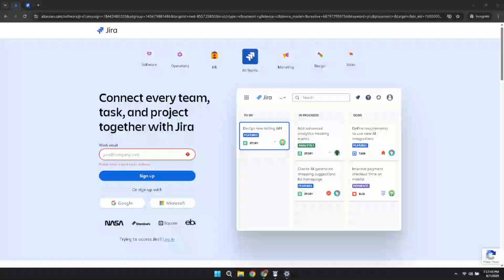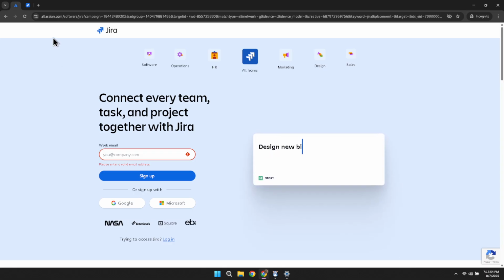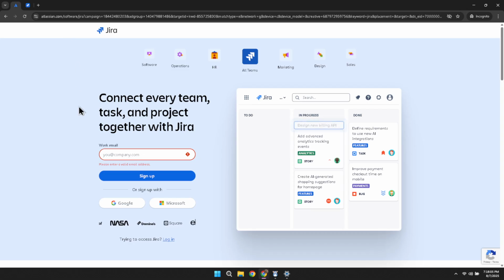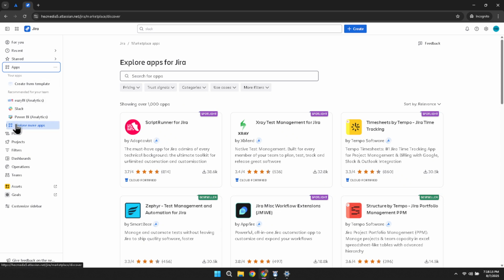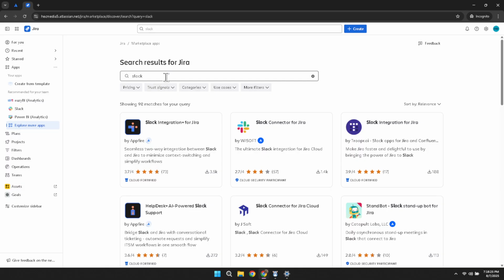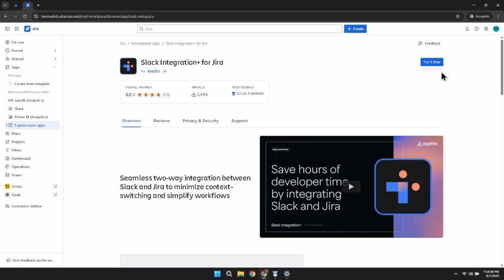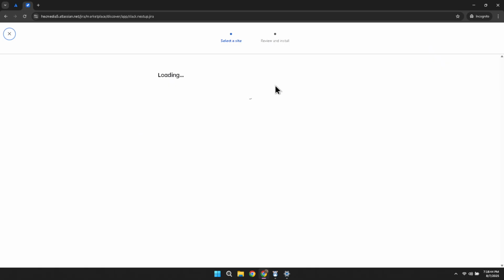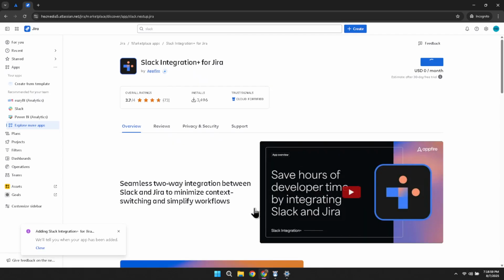How To Integrate Jira With Slack [2025 Guide]